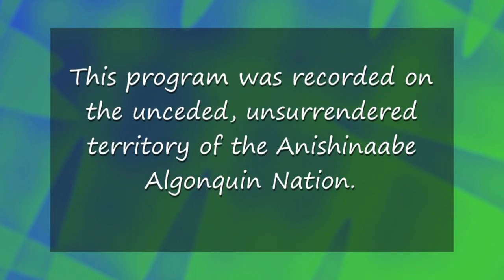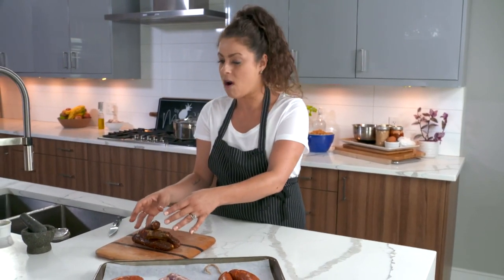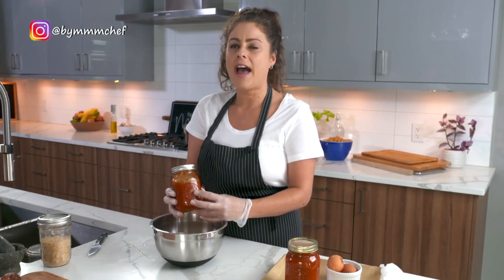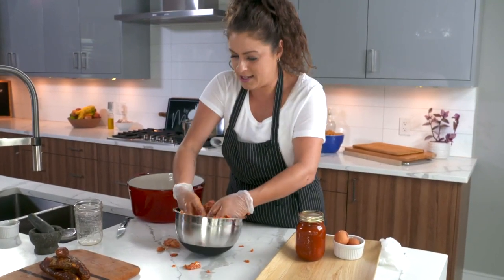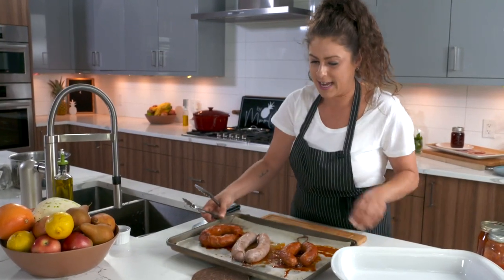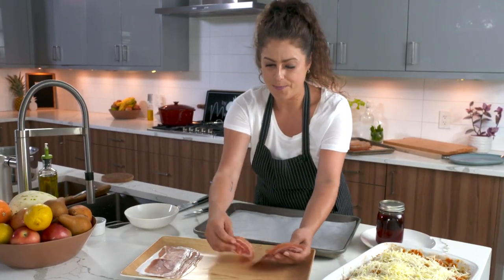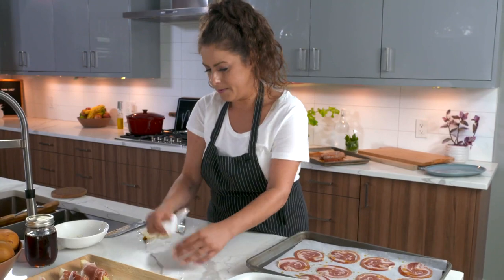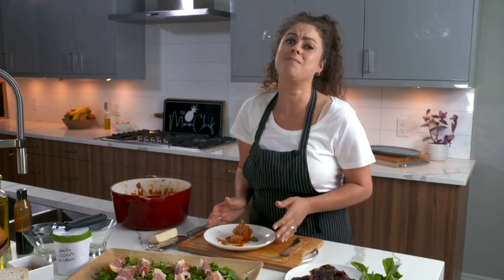Daniela Crocco: Simply Cooking by MmmChef S02 E03 Pork | Rogers tv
Join MmmChef Daniela as she cooks up a traditional Italian feast: including meatballs, a cold appetizer, baked pasta, and even a unique dessert - all using pork!